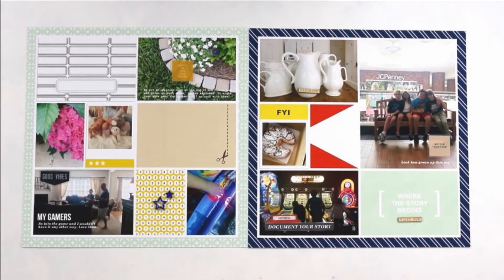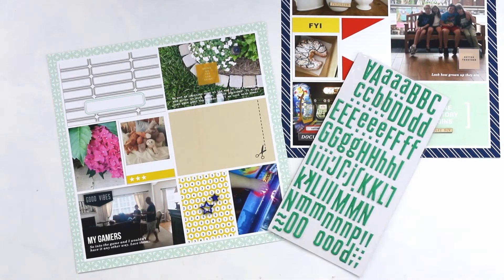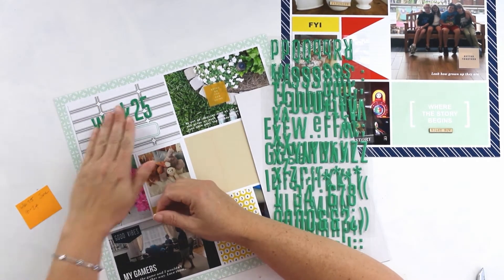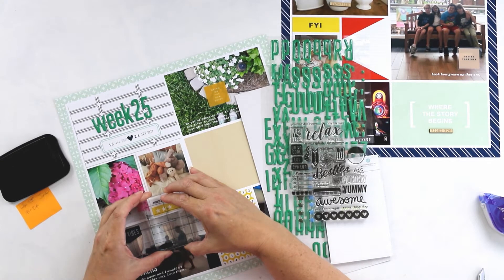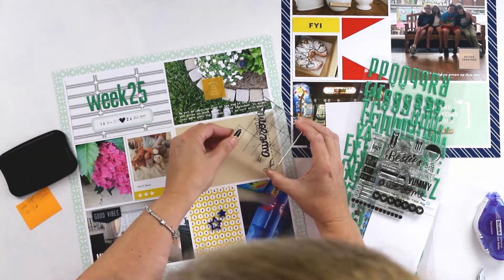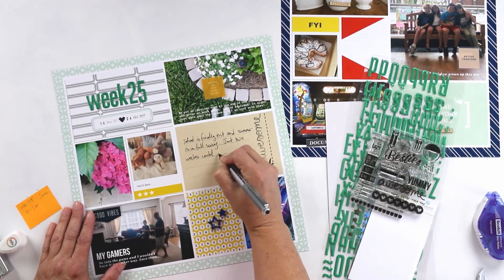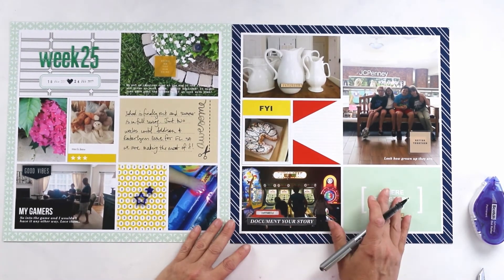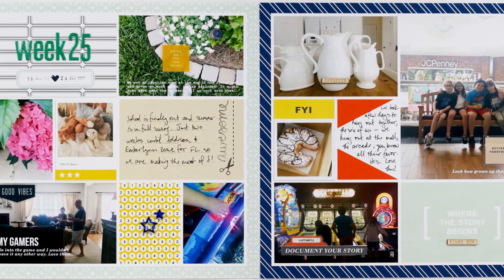Project Life 2017 Week 25 ft. Sahlin Studio Composition!!!!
Hi guys! Today I am sharing my Week 25 layout in our 2017 Project Life album with you! I am using the Sahlin Studio Composition collection, which is the featured collection on the Sahlin Studio blog this month.

~Theresa